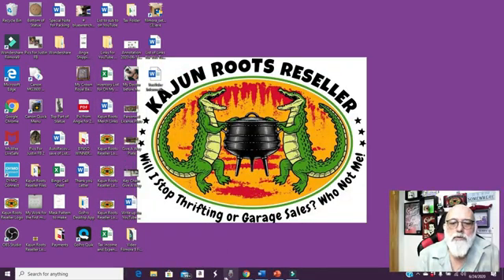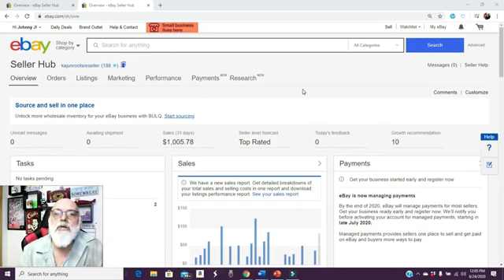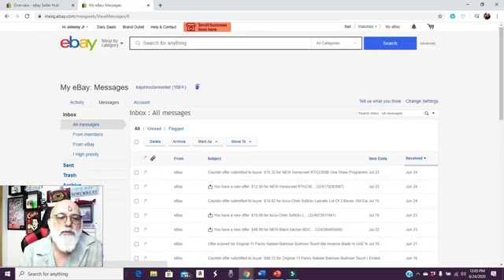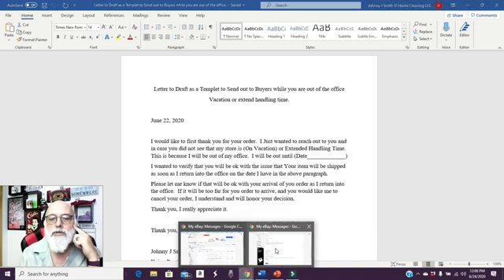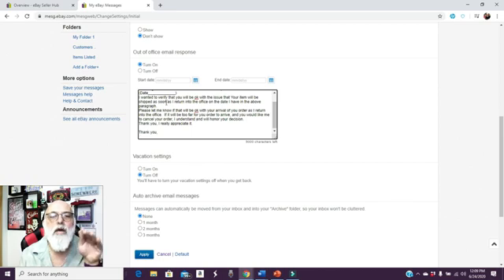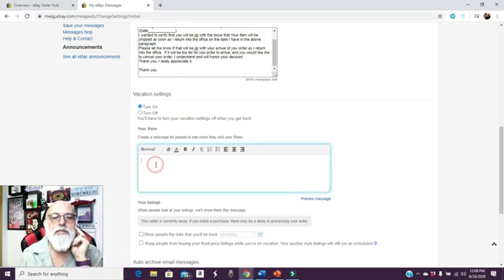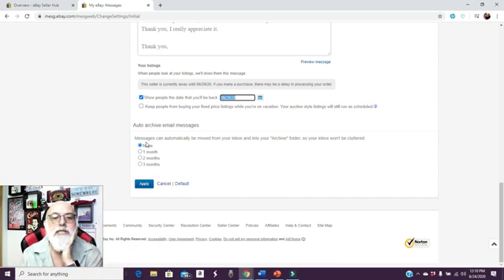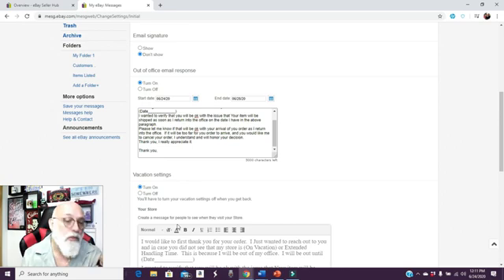How to Set up an Automatic Notice Template to send to your customers!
Link for Video referred in this video -

Kajun Roots Reseller Mug 15oz

Kajun Roots Reseller Unisex Heavy Cotton Tee

Like to the How To Series for New to eBay videos Put out this week.

List of 5 Items Not to Sell on eBay - That Will Get You Suspended and/or Banned from eBay.